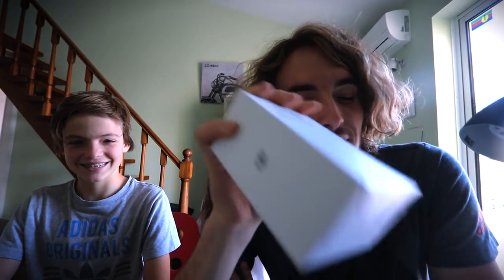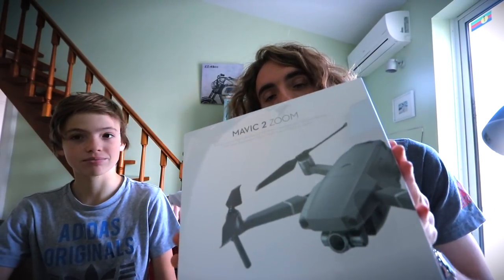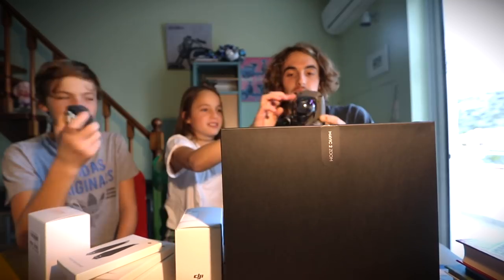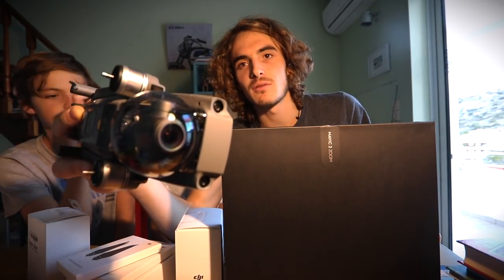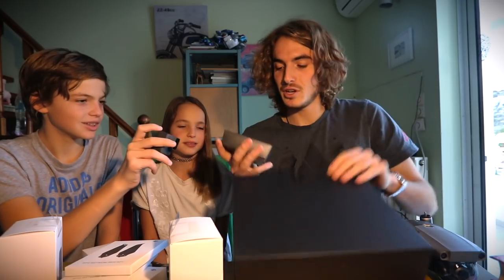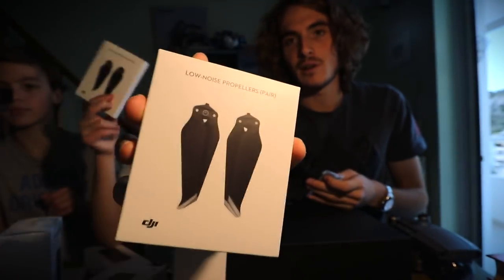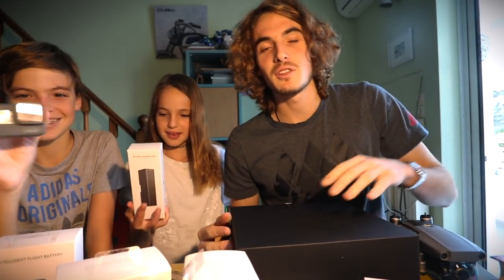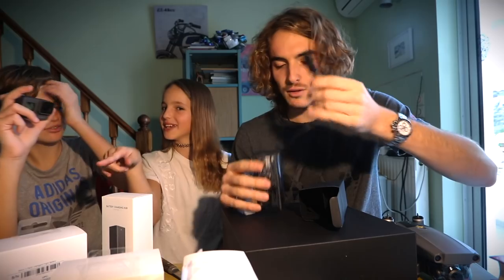I BOUGHT A HELICOPTER FOR MY VIDEOS!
It was like a family retreat! The hype is real.

MUSIC
Artist: Professor Xv
Song: Don't Worry

Artist: S.F.T
Song: Glimmerings

Artist: Fransis Derelle
Song: Fly